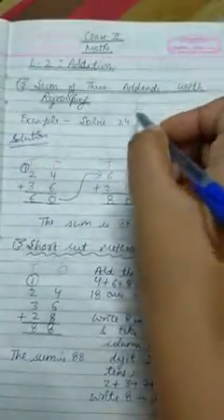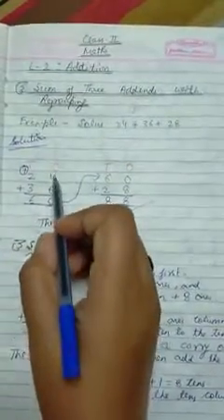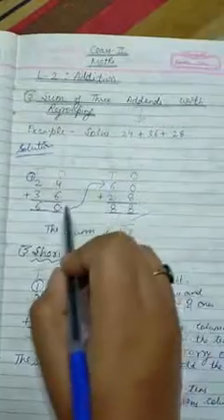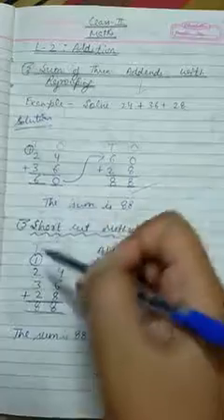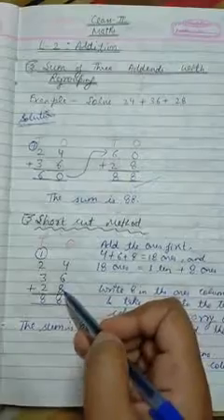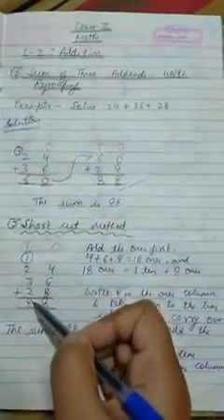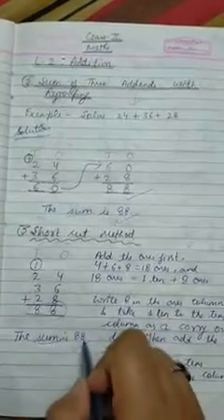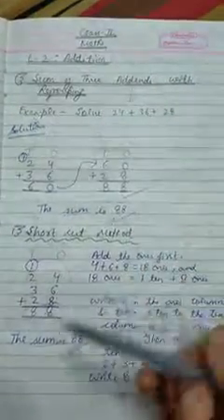Sum of three addends with regrouping and short cut method